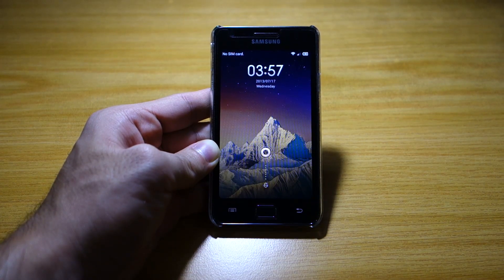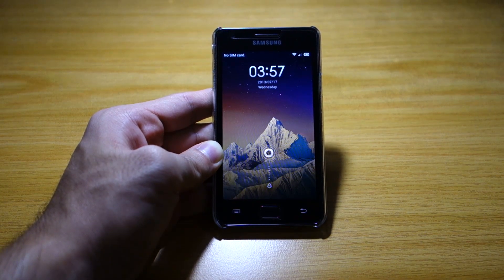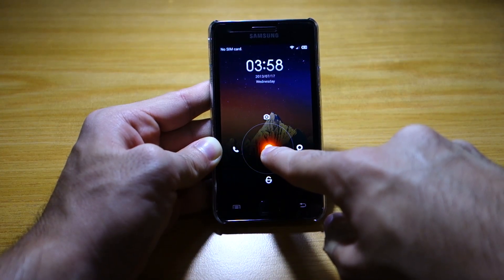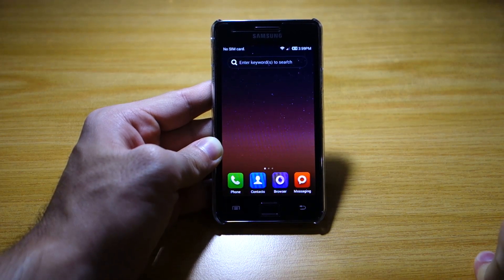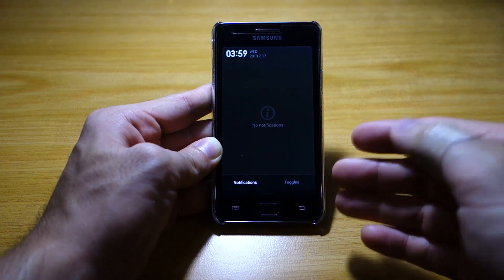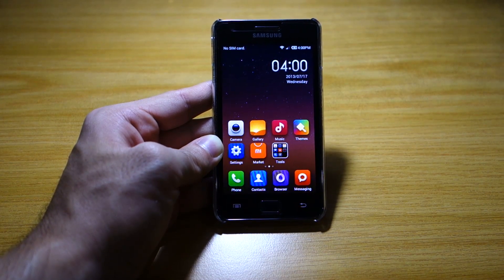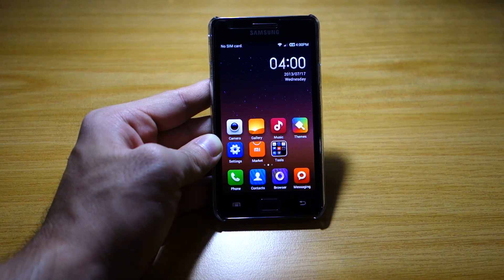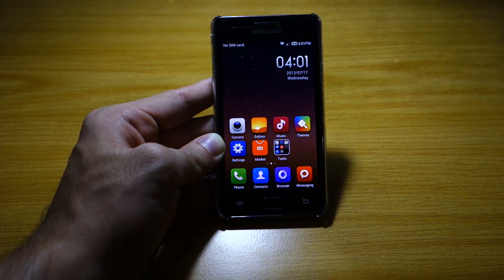MIUI ROM Review - Quick Tour (Samsung Galaxy S2 GT-i9100)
Part 1 of the MIUI ROM Review for the Samsung Galaxy S2 GT-i9100.